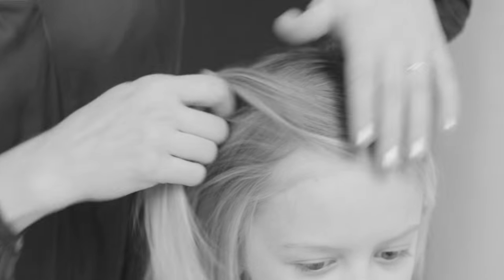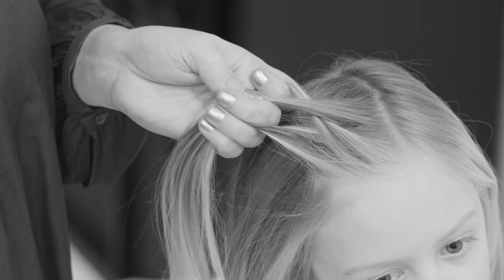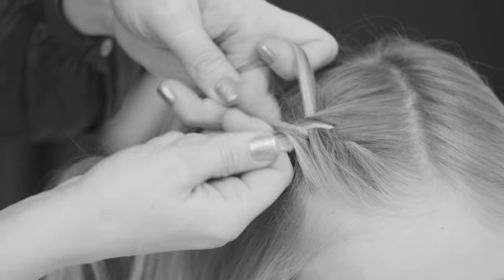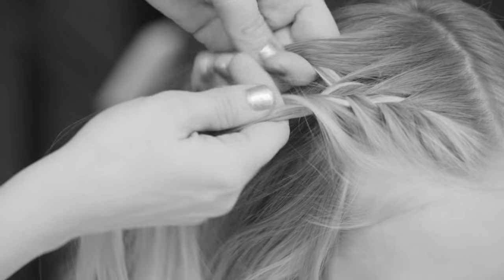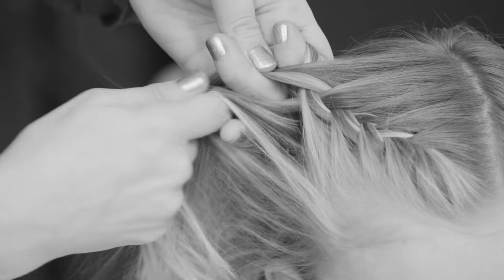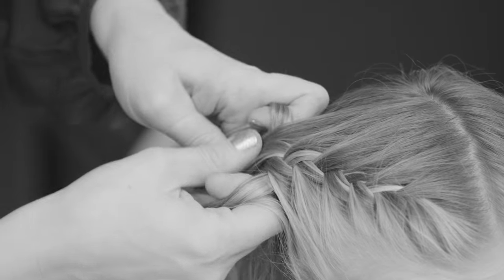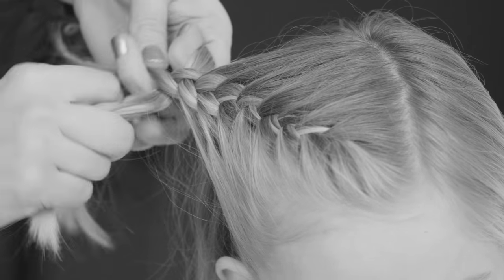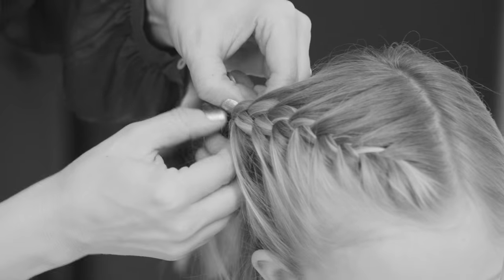French Braid with short hair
Back to basics tutorial showing you how to do a french braid with short hair. You can use the same technique and style for longer hair if you just want to braid the front part of the hair. (And don't mind my daughter looking like she's going to fall asleep any minute!)

All you need for this style is one small elastic.

Nails by Kynsistudio Zenails
Film by Veli Creative